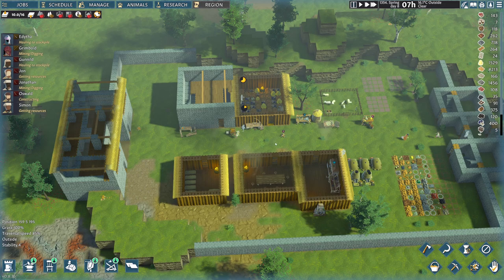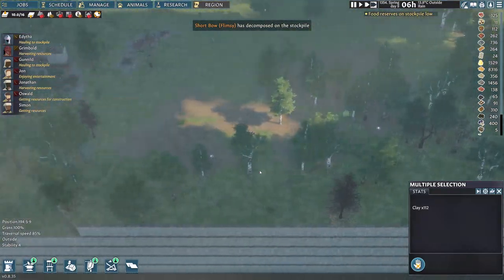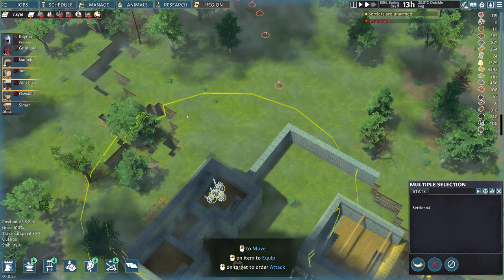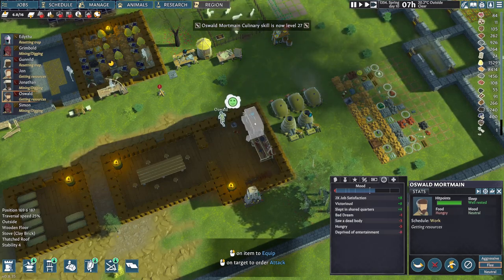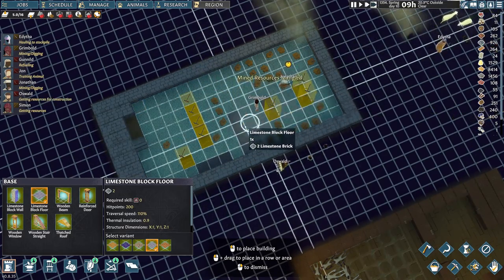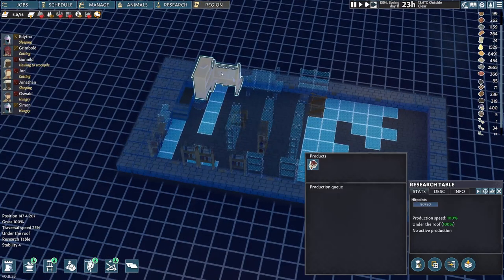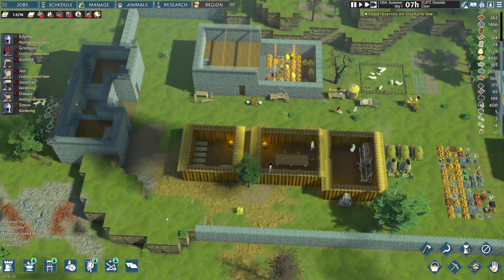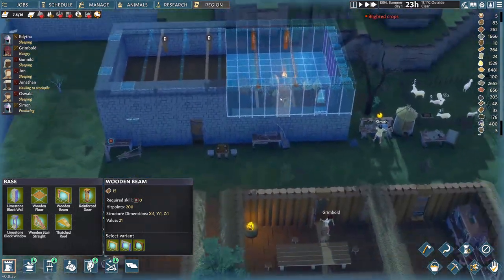Making a basement Library - Going Medieval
Episode 10 - Making a basement Library

Medieval colony building game.

Stake your claim in this colony building sim and survive a turbulent Medieval age.
Construct a multi-storey fortress in a land reclaimed by wilderness, defend against raids, and keep your villagers happy as their lives are shaped by the world around them.